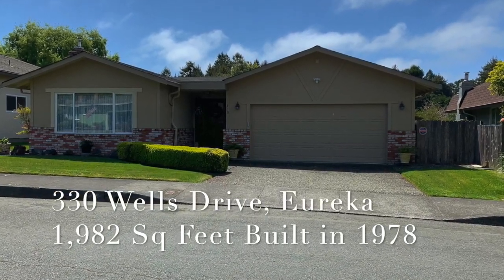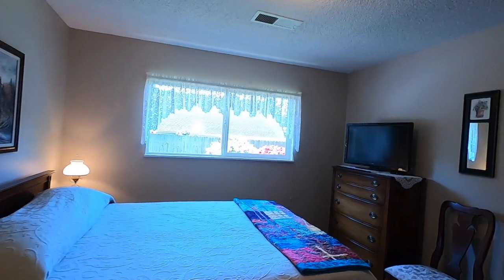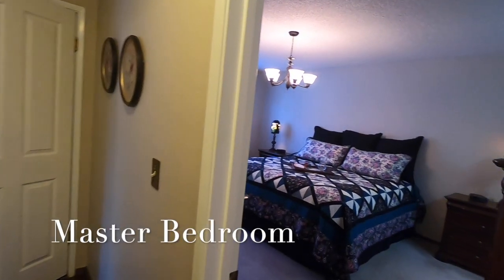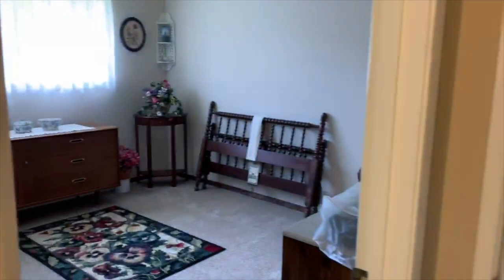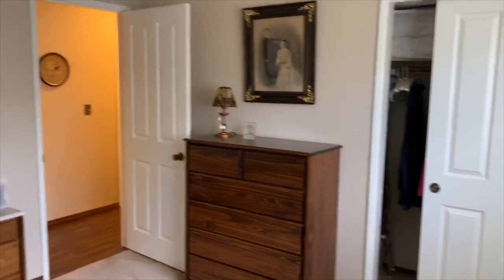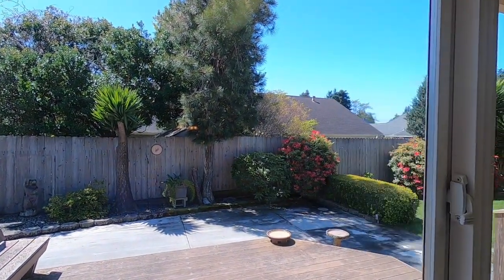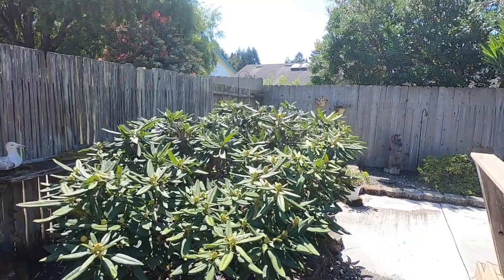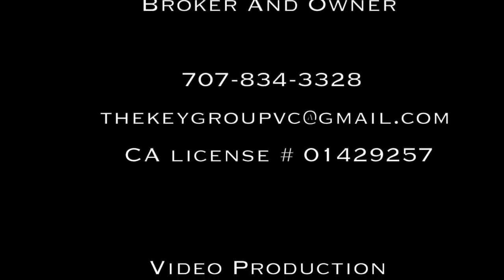330 Wells Drive, Eureka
This video is about 330 Wells, Eureka For Victoria